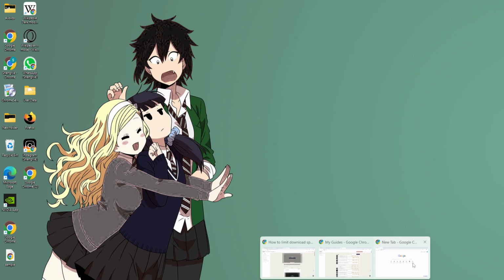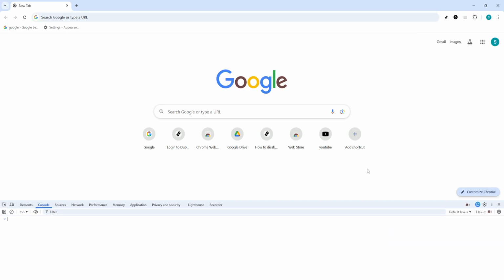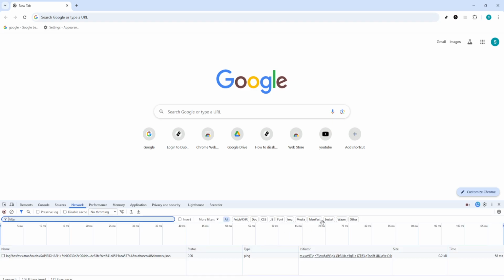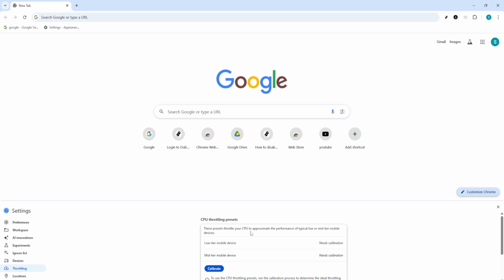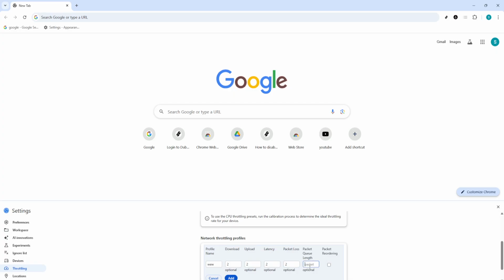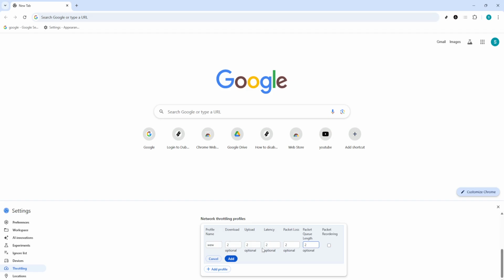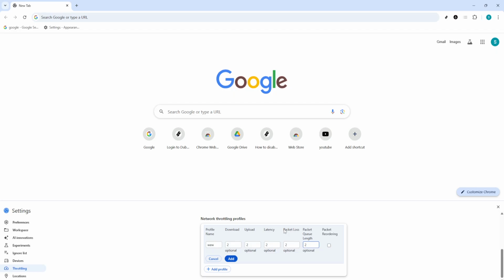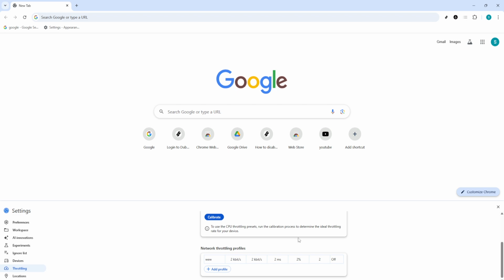How to limit download speed in Google Chrome [FULL GUIDE]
In today's Video we cover , Copy of How to limit download speed in Google Chrome

limit download speed, Google Chrome tips, download speed control, Chrome settings, slow downloads, bandwidth management, internet speed, Chrome optimization, network settings, download limits, Chrome extensions, speed throttling, internet usage, tech tutorials, web browser tips, digital productivity, online speed control, data management, Chrome features